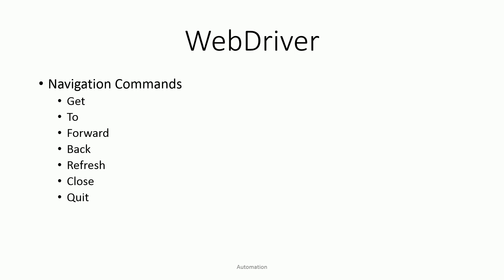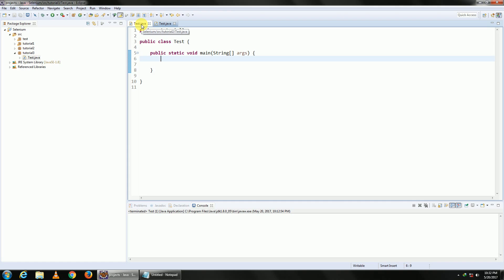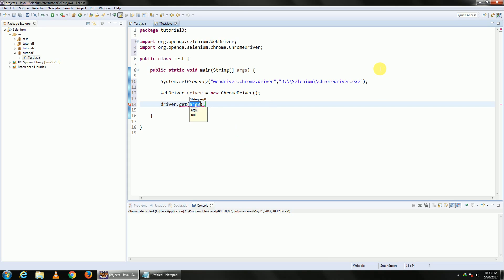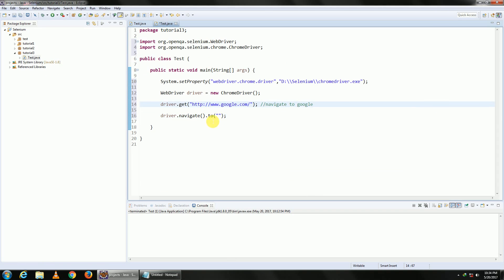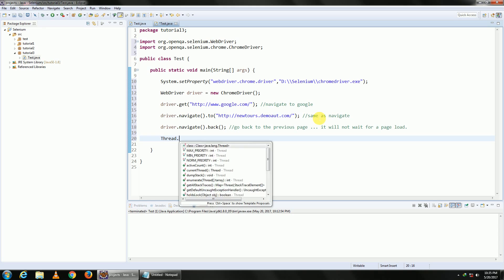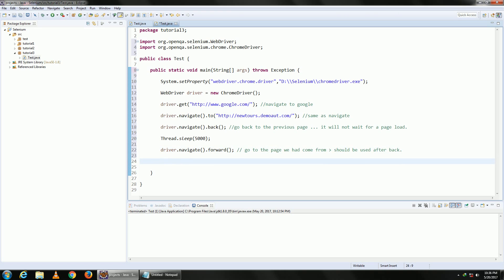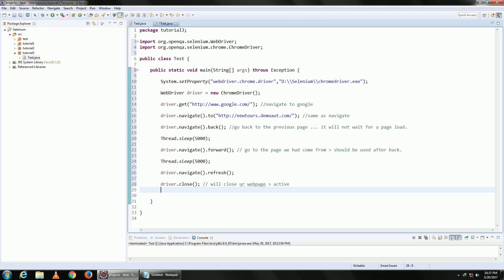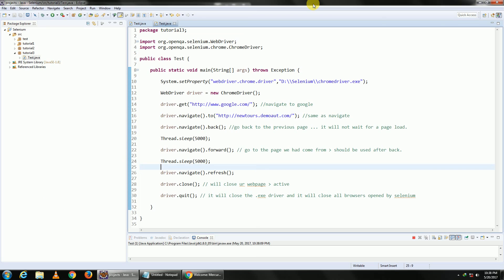Navigation Commands | Close | Quit - Selenium WebDriver Tutorial 3 [New Video Available]